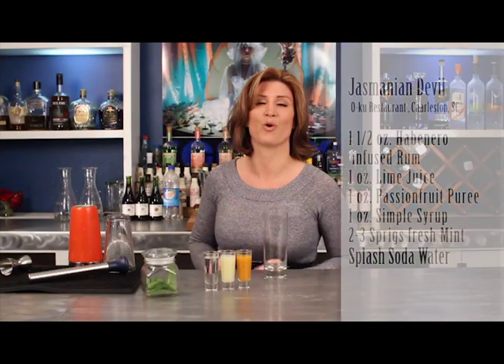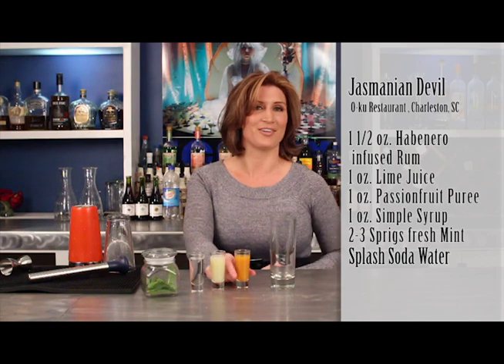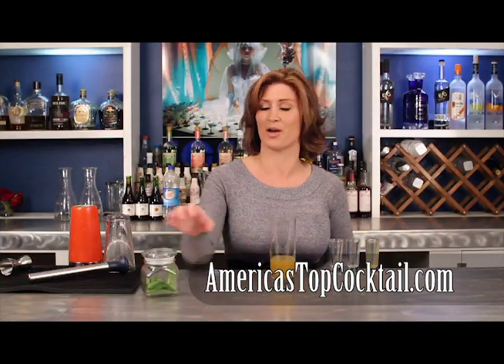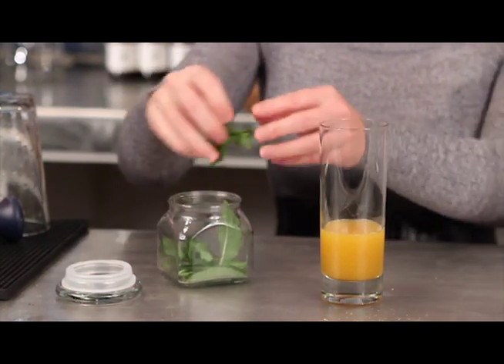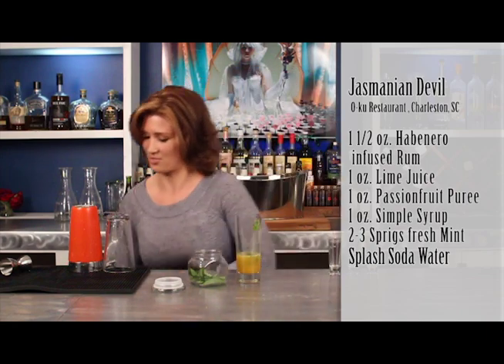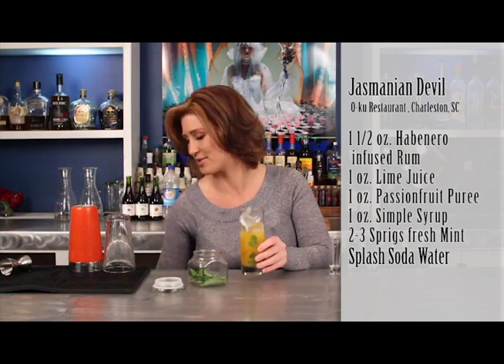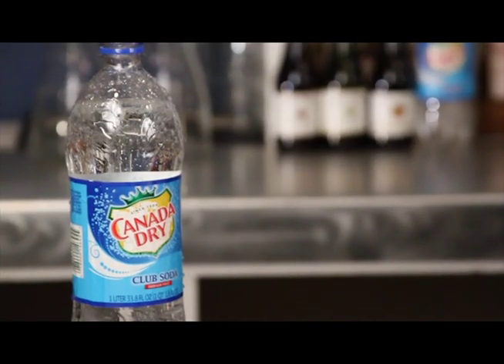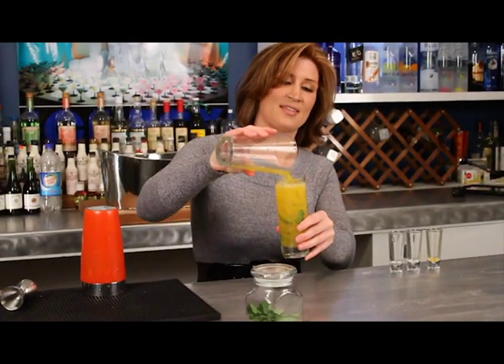Jasmanian Devil.mov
America's Top Cocktail.com share another recipe.  This time its the wonderfully delicious Jasmanian Devil.